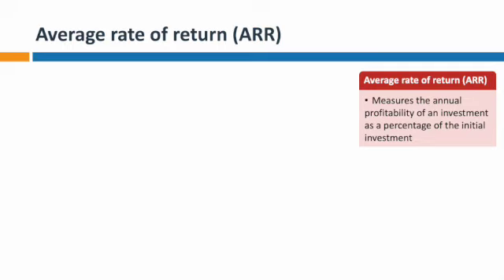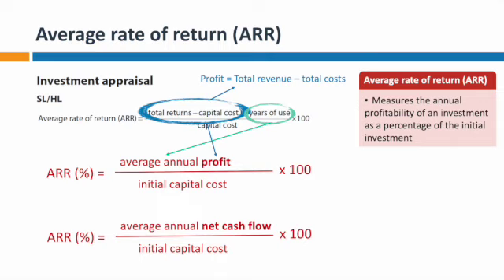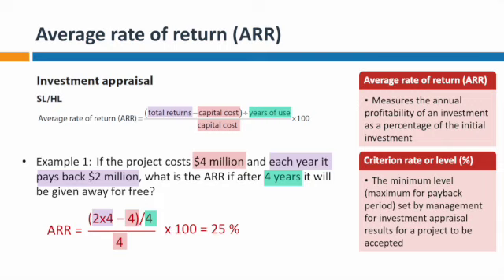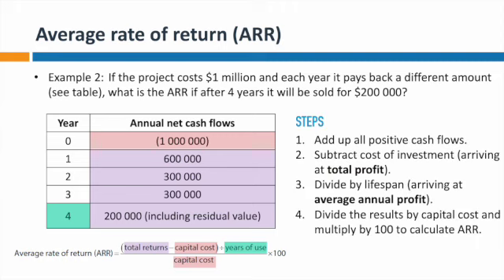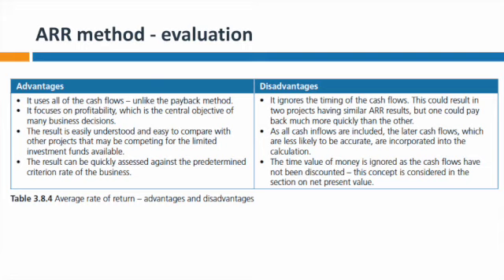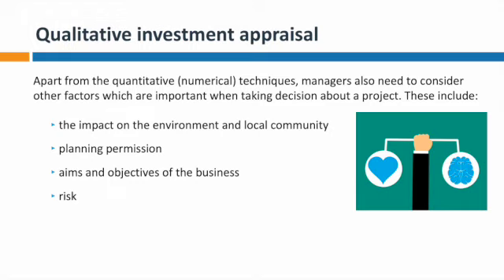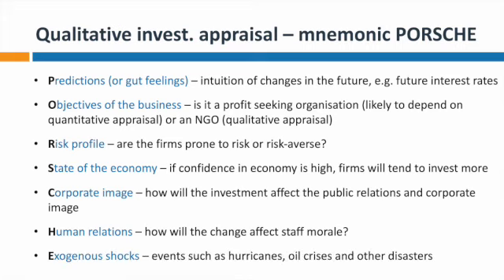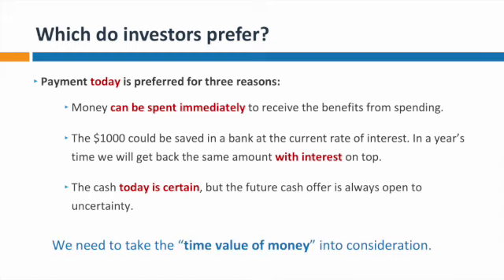3.8 Average rate of return (ARR)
IB Business Management, IB Diploma, 3.8 Investment Appraisal, quantitative methods, ARR, Average rate of return